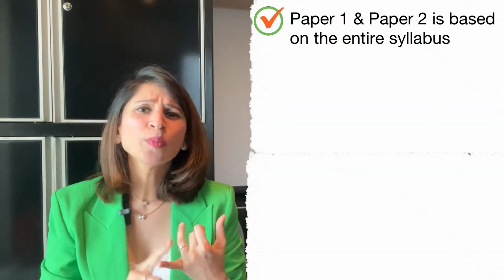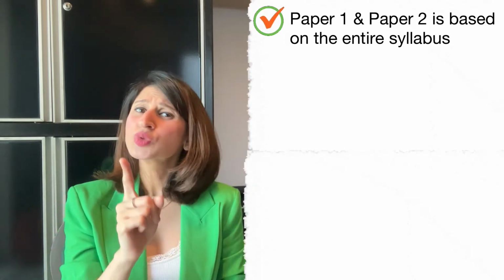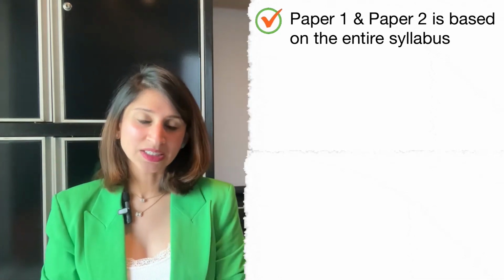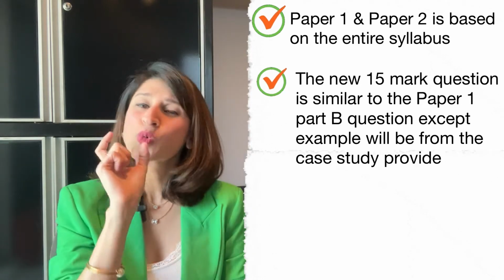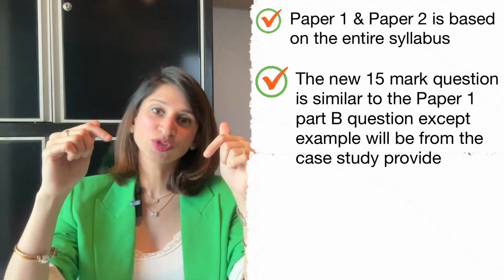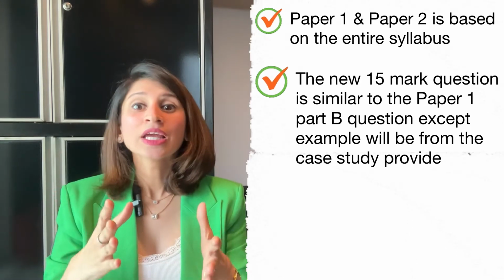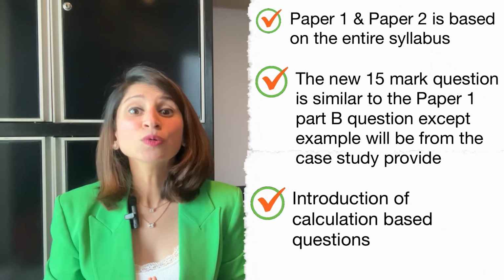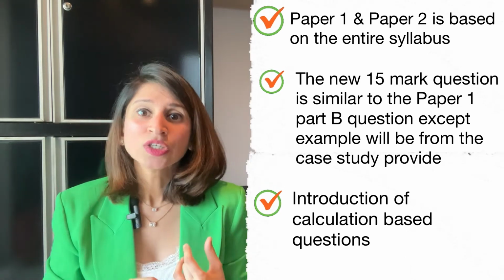How to crack the IB Economics Paper 2 (HL & SL)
Unlike the new Paper 1, changes in paper 2 is considerably more drastic. While Paper 1 has traditionally been the more intimidating paper, the changes in Paper 2 has arguably made it more difficult to handle than Paper 1, especially for the SL students who are now expected to learn and perform calculations. This was previously only tested in Paper 3 for the HL students. Overall, while it is more difficult to find practices for the new Paper 2 as compared to Paper 1, here are some tips to make your revision process less difficult.